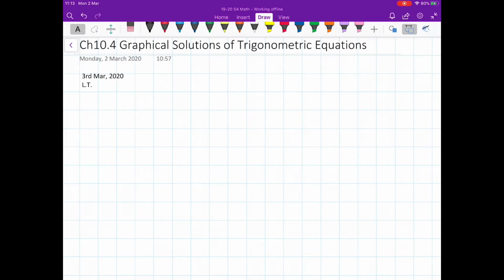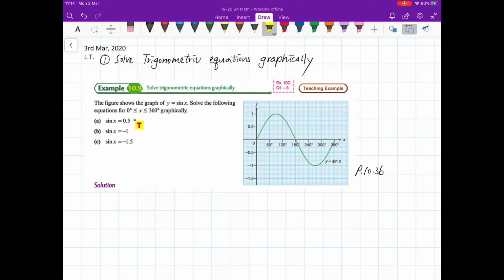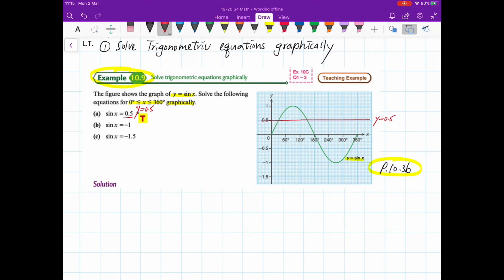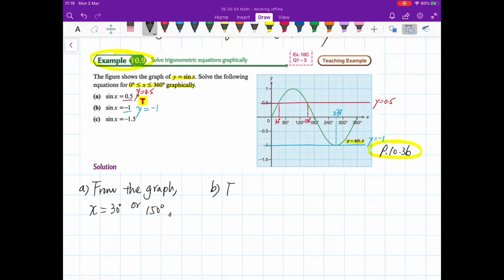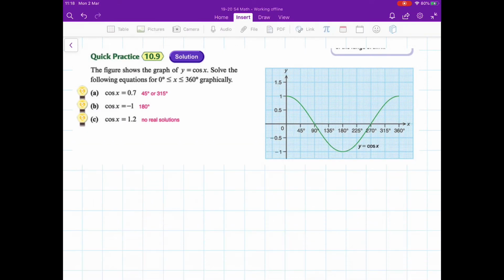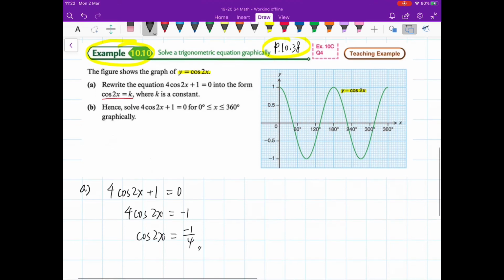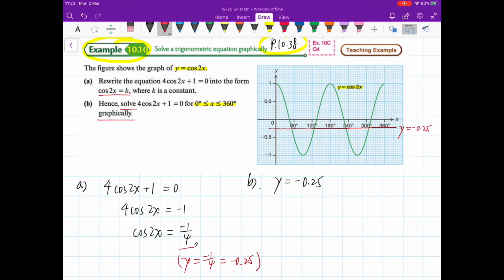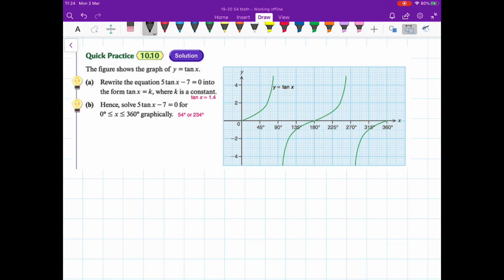Ch10.4 Solve Trigonometric Equations graphically (1)